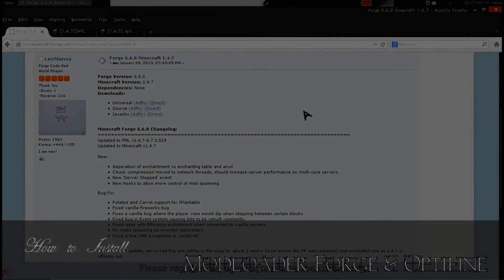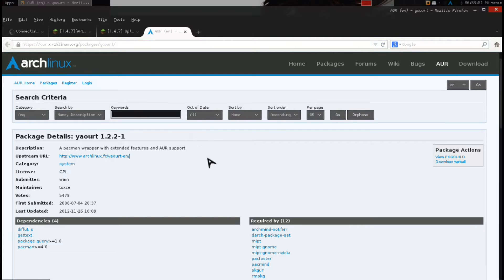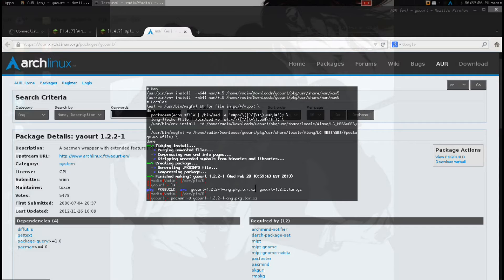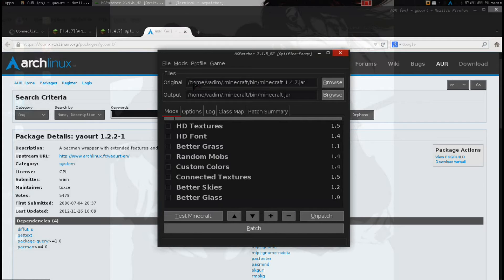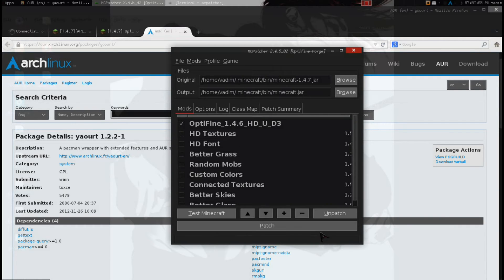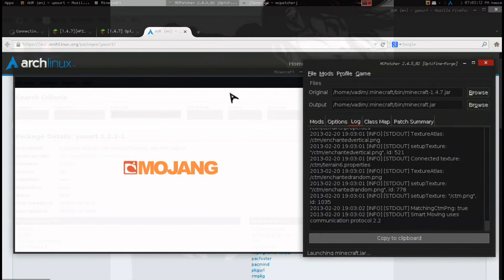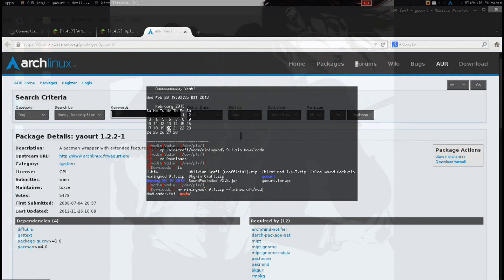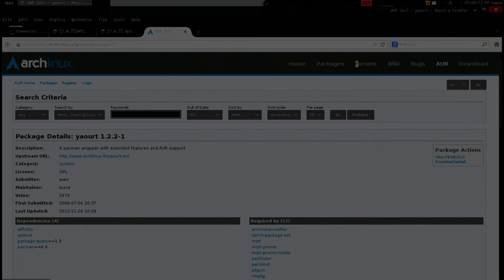[How To] Install Minecraft Modloader Forge in GNU/Linux [Archlinux]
If you want to try out linux or a linux distribution (coming from Windows) I suggest getting a *buntu distro.

I suggest reading the wiki first.